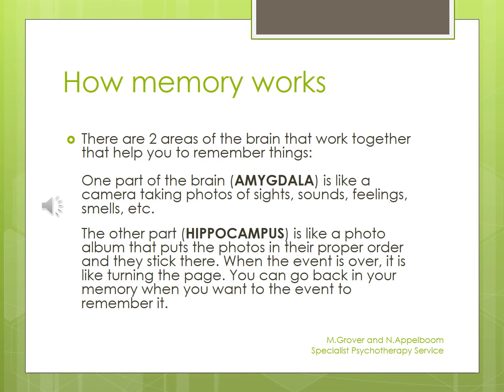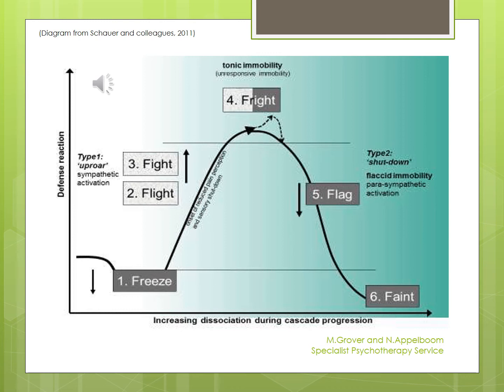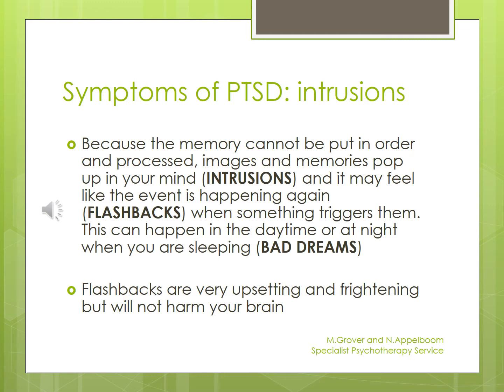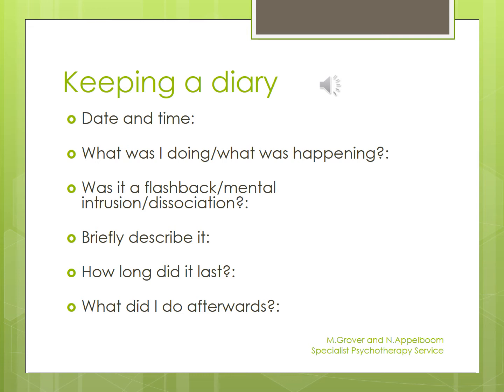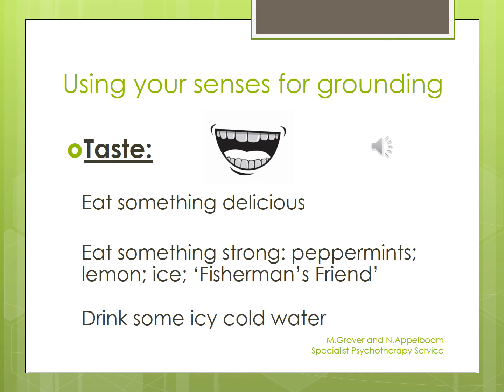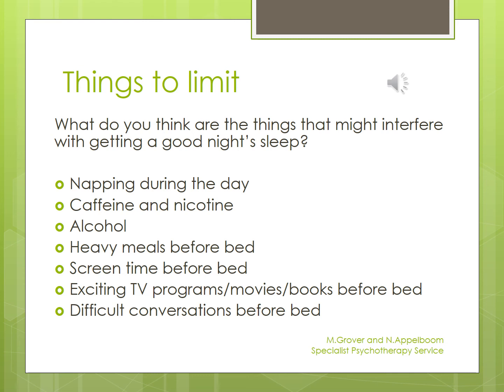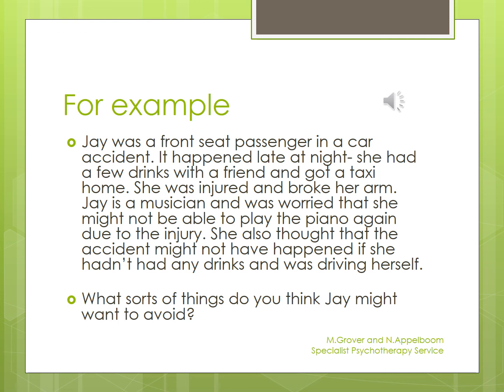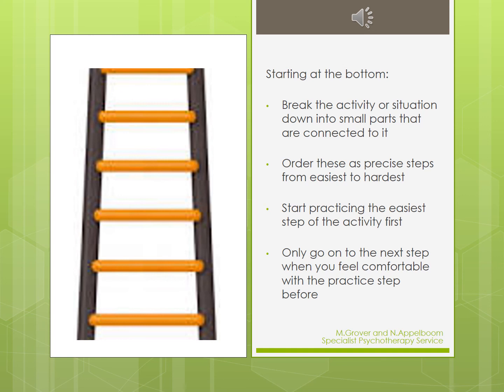Understanding and Managing PTSD powerpoint slides with audio